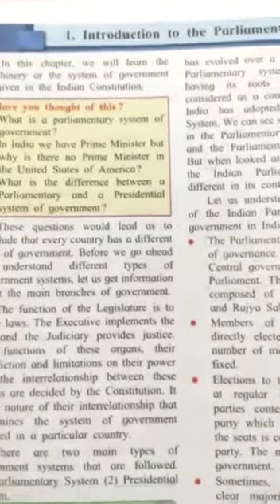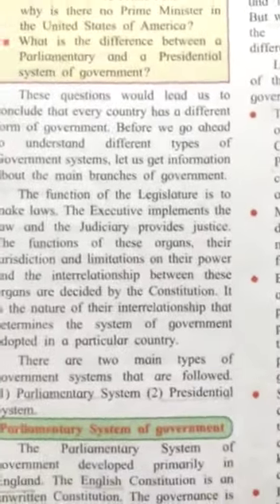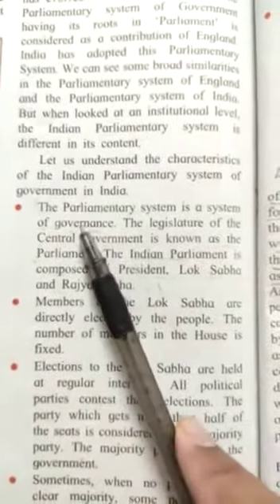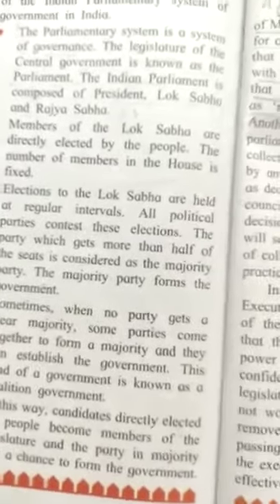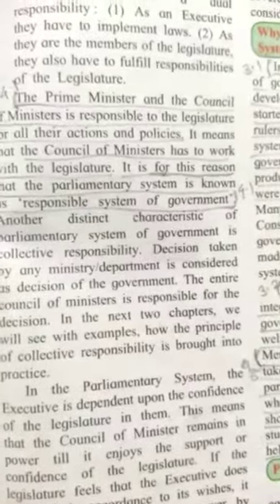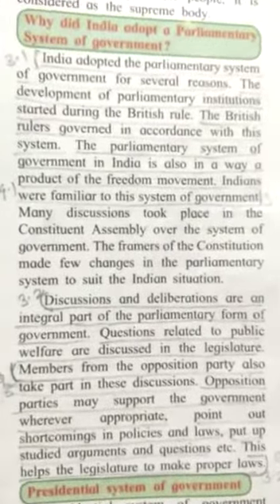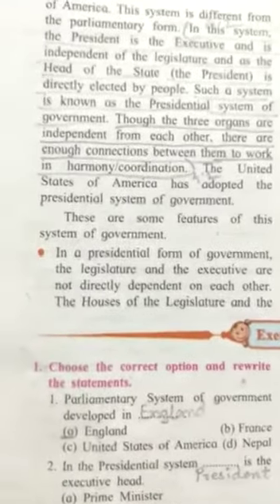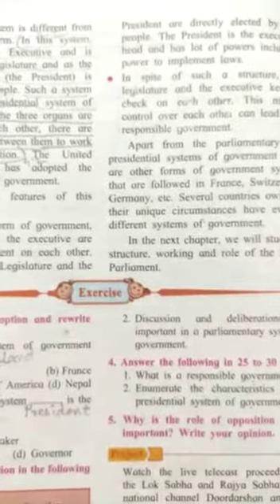8th civics lsn 1